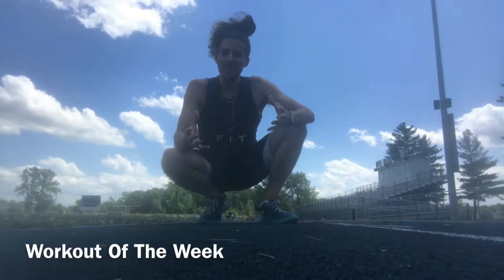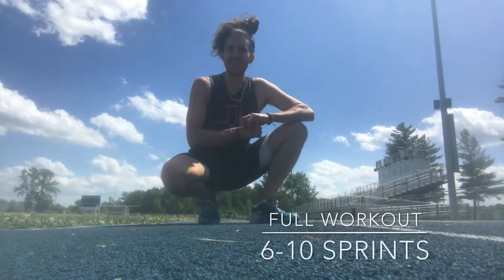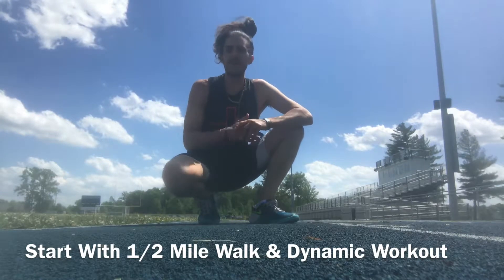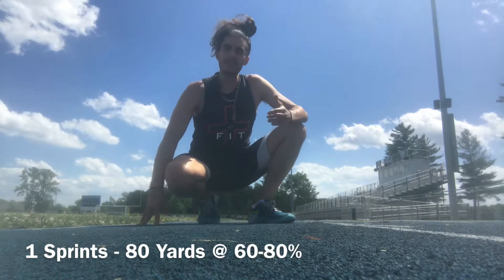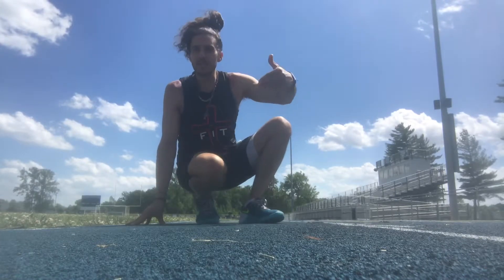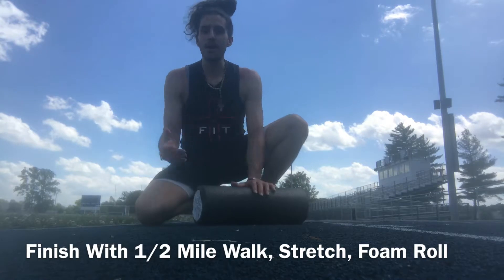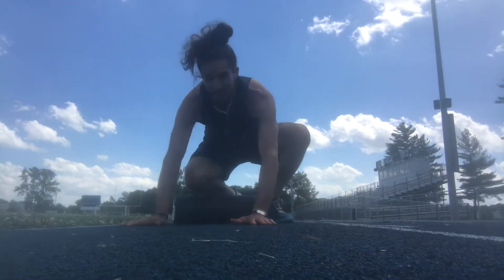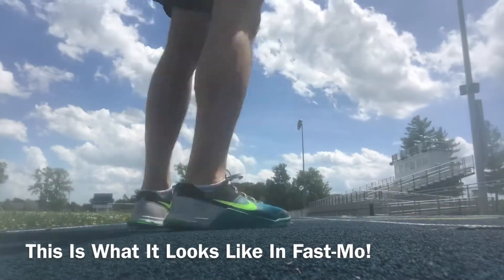Workout Of The Week - June 18th, 2018